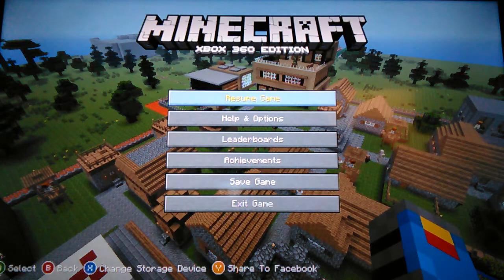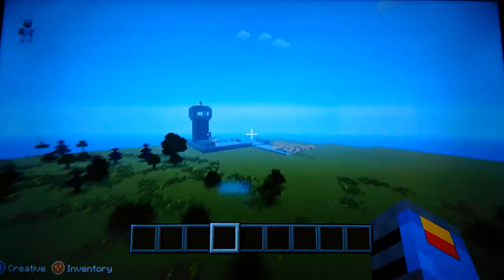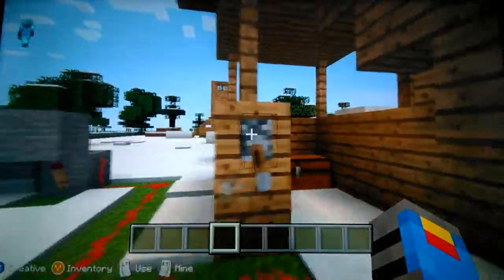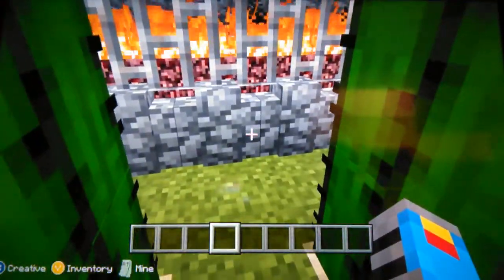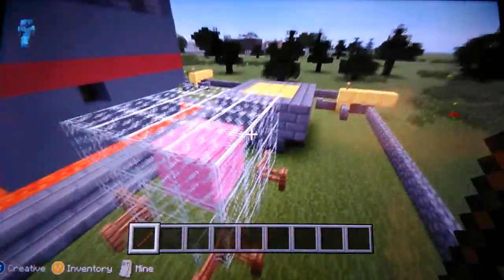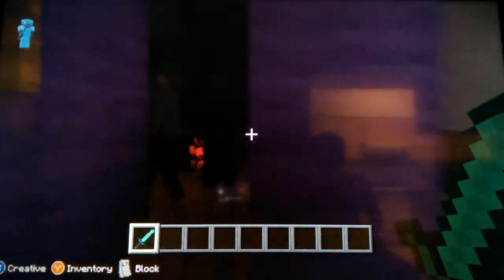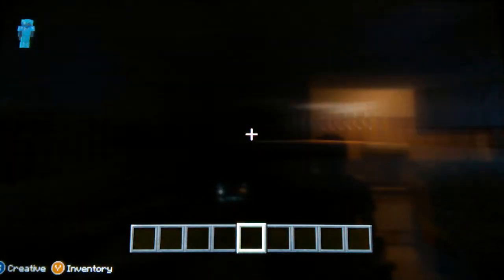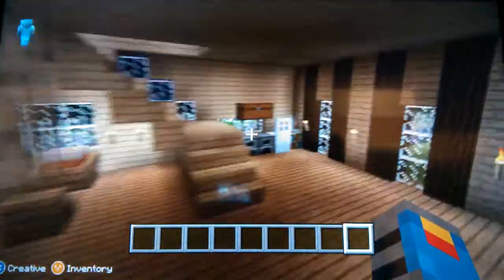Minecraft: ever craft, showing off my creations.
Hey guys leave a like for more and if u guys got any ideas of what should I build leave a comment down below so I can create something piece out every body and I'll catch u guys in the next video.